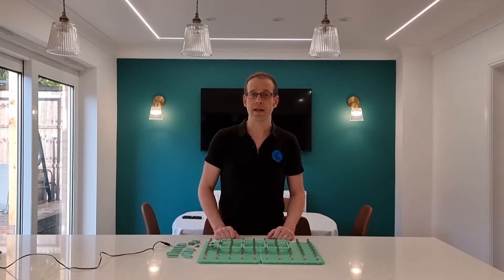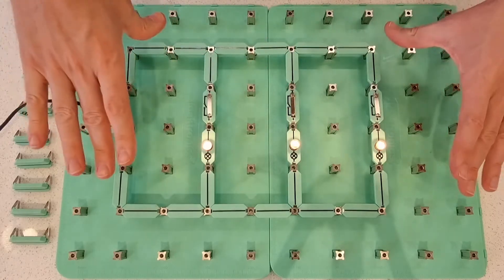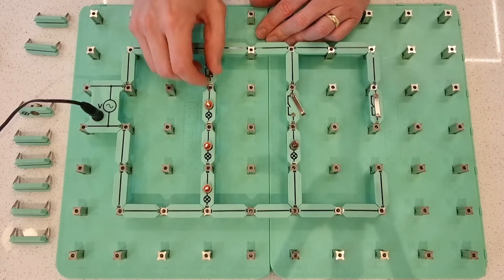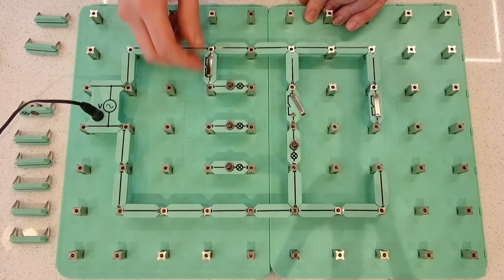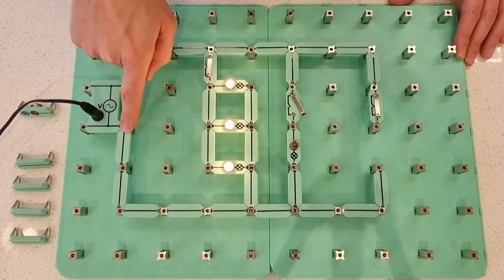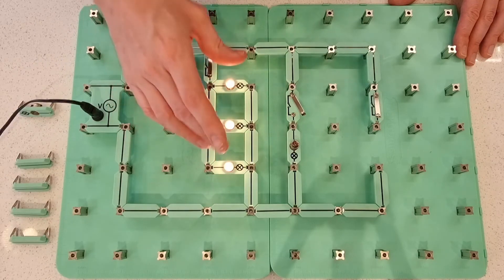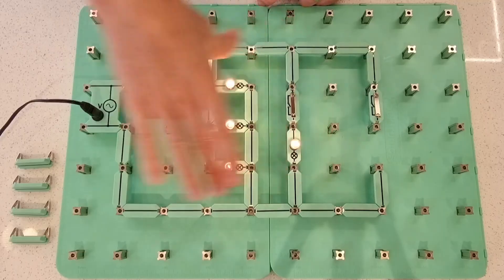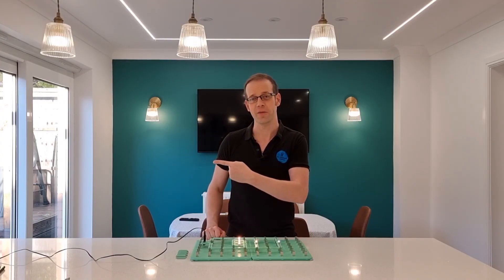If I Have Two, Three or More Lights on One Switch, How Are They Wired? In Series or Parallel?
In a previous video in this series I outlined how I once had a long discussion with a learner about whether we connect lights in series or parallel with each other. He thought that if one switch controlled several lights they must be wired in series. Was he right or wrong? Watch this video and you'll find out too!

00:00 The question
00:05 Previous video
00:27 A basic lighting circuit wired in parallel
01:27 Modifying the parallel circuit to have three lamps in series from one switch
02:14 The problem with lights connected in series
02:42 How to wire two or more lights in parallel from one switch
04:00 The advantage of wiring the lights in parallel
04:55 Another advantage of wiring the lights in parallel
05:55 The full circuit
06:17 The answer
06:32 A fresh question

These videos are aimed at learners studying electricity on any course and will help those studying the City and Guilds 2365, 5357 Apprenticeship, 7202 and 8202 courses, the EAL Diploma in Electrical Installation and also any course involving electrical science, physics and maths.